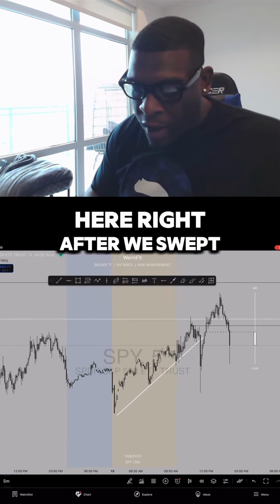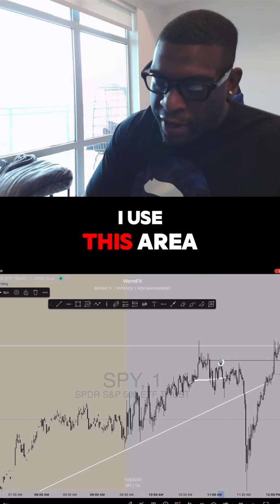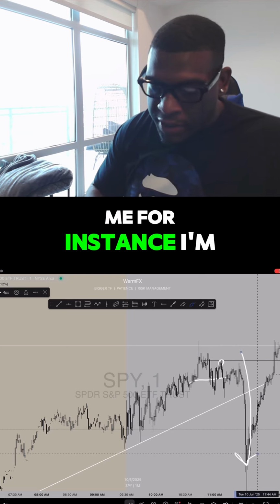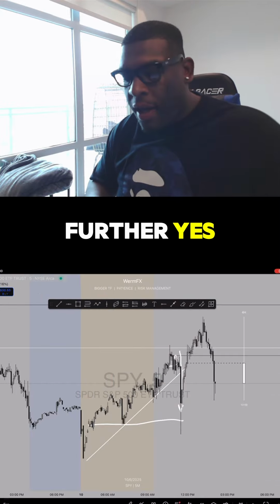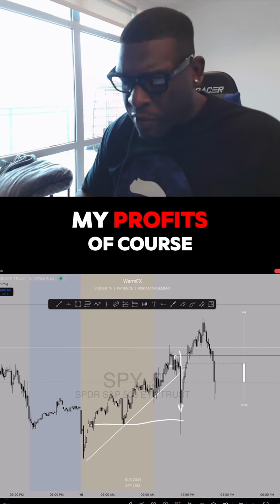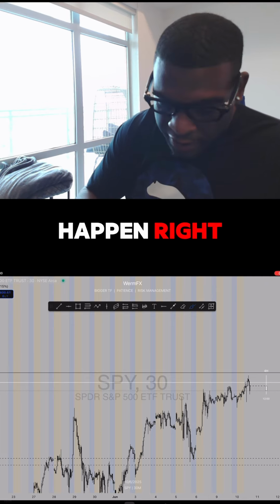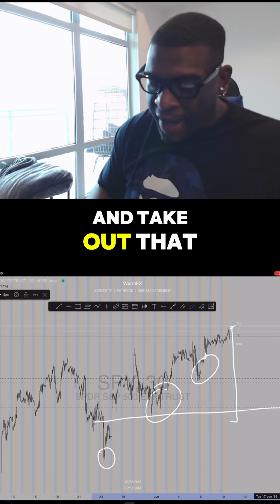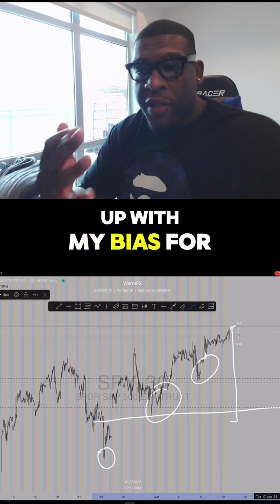How I use trend lines to target liquidity